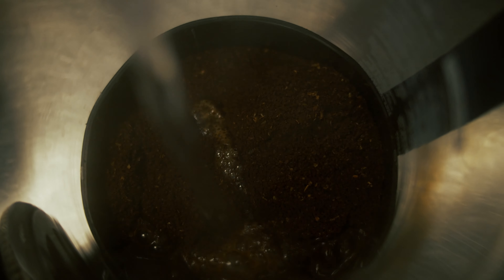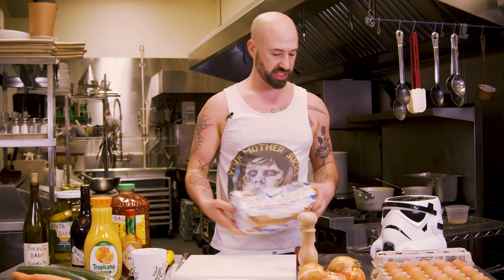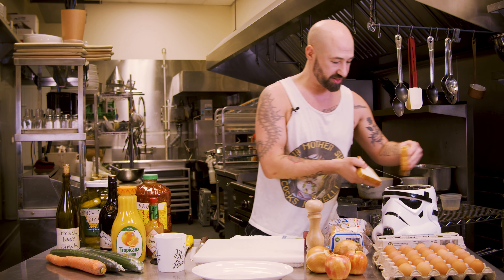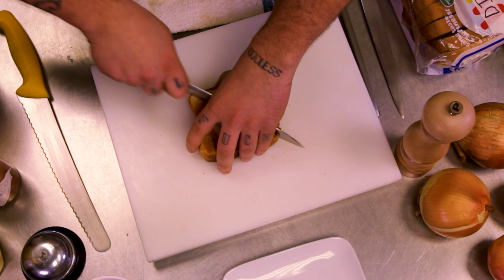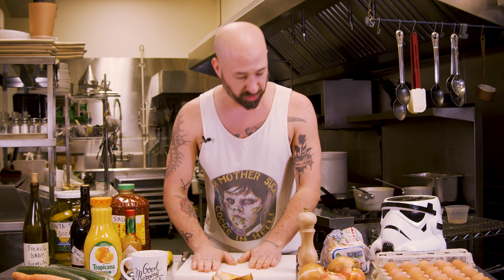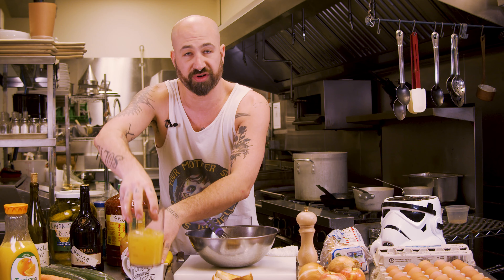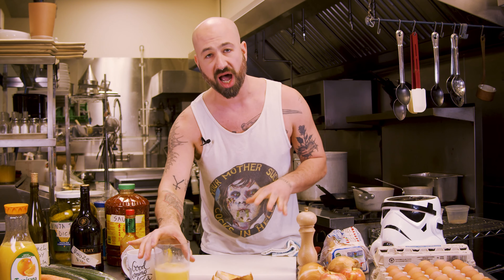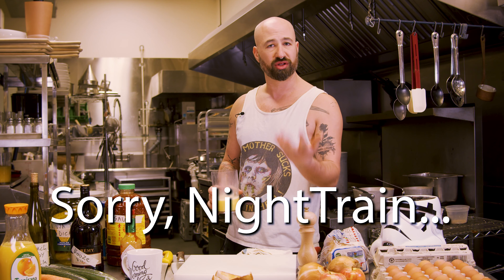How To Make "Star Toast" | Morning Quickies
Follow Good Morning Handsome on Instagram!